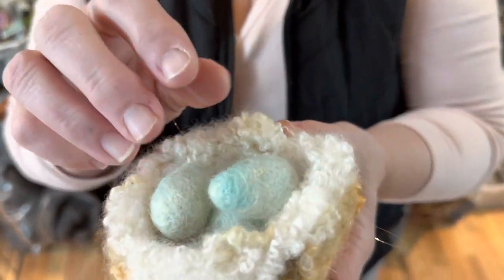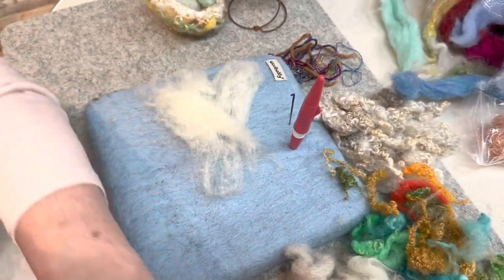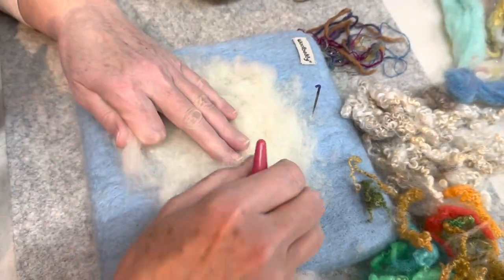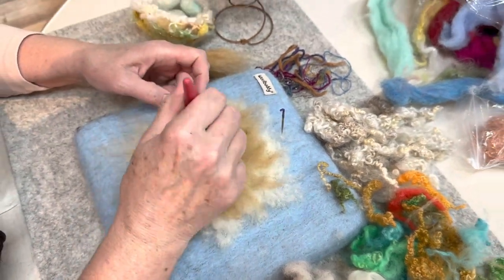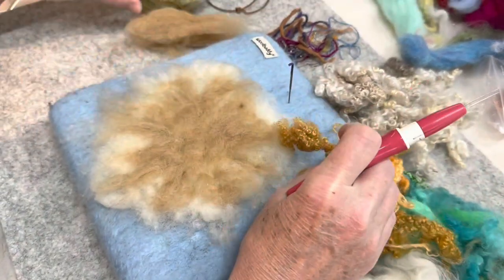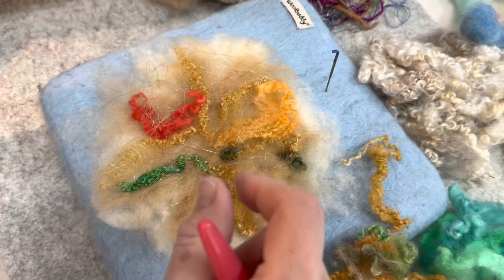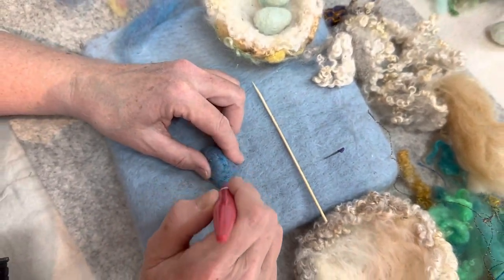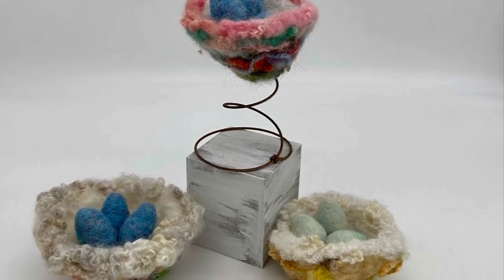Needle Felt Birds Nest Using Scrap Wool 🪺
Fun easy needle-felt Birds Nest using scrap wool!